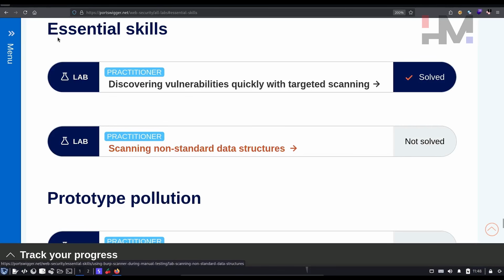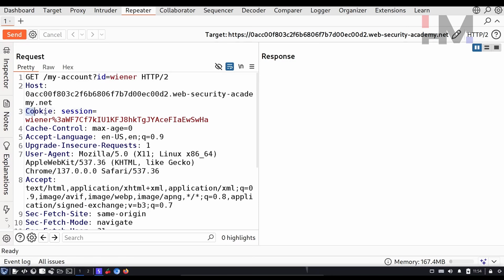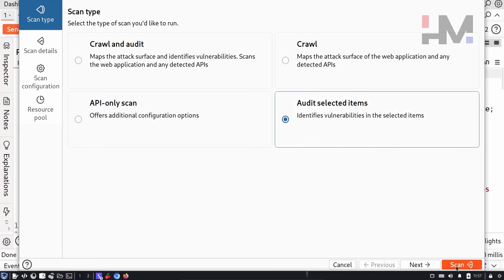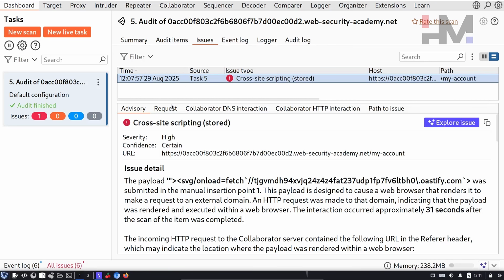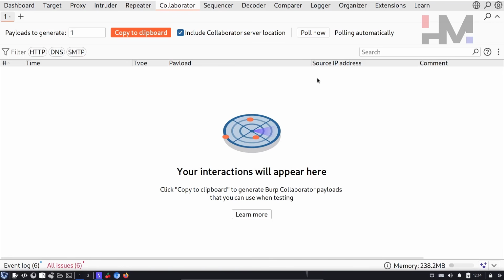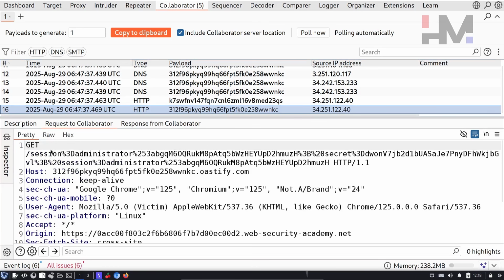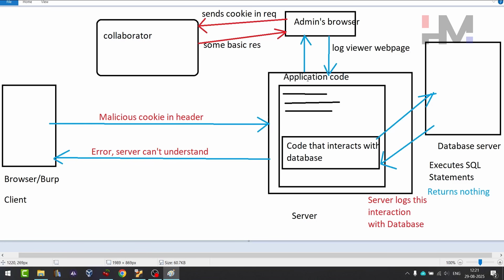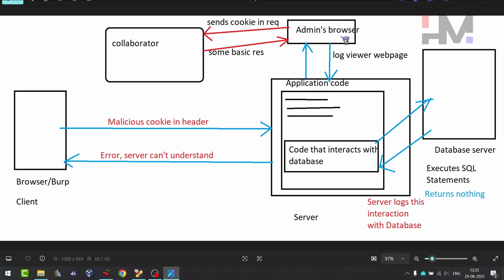Essential Skills 2 | Scanning Non-Standard Data Structures